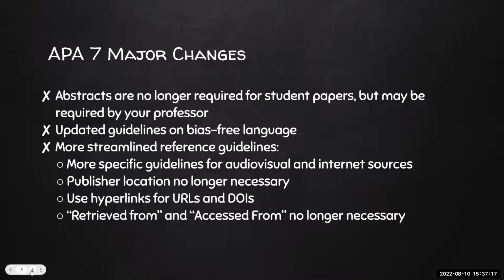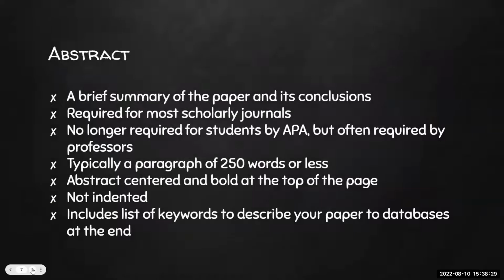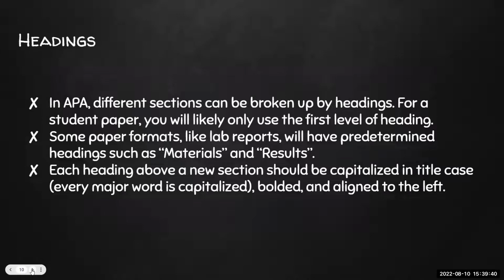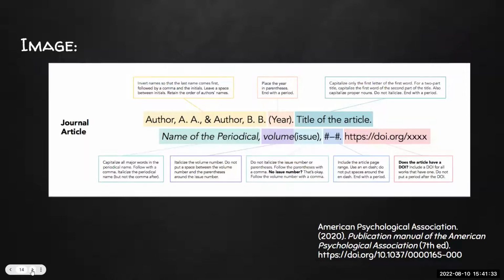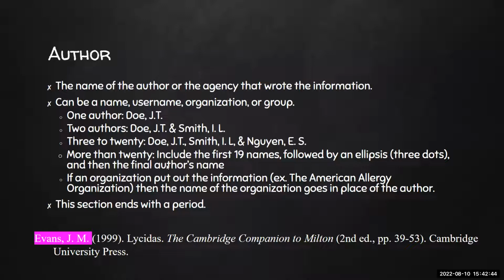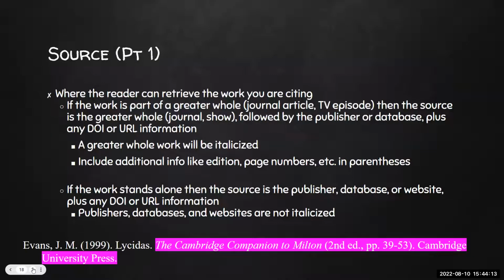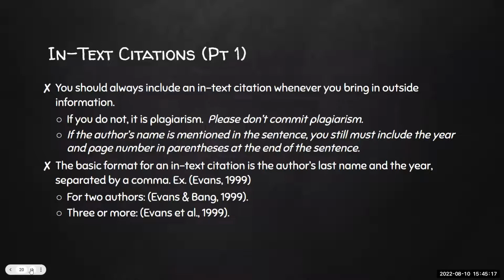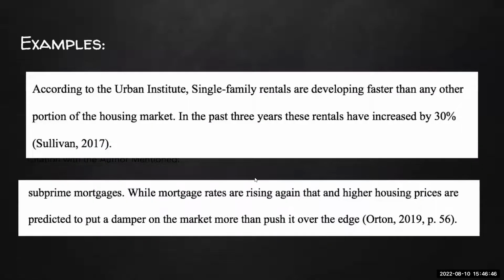APA 7 Workshop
This video goes over our workshop on APA 7 formatting style.